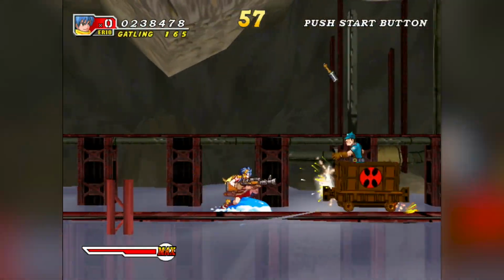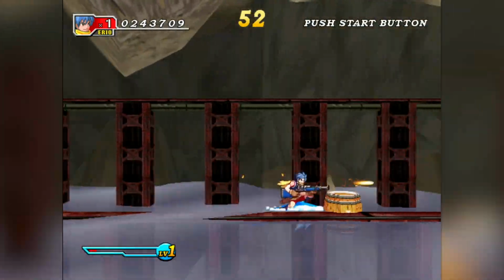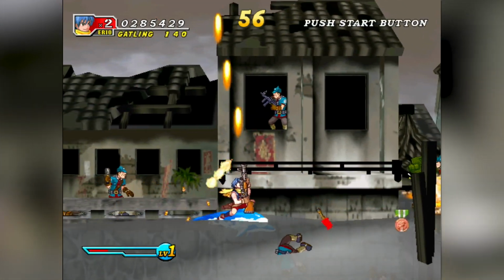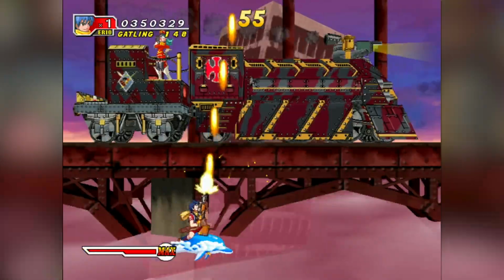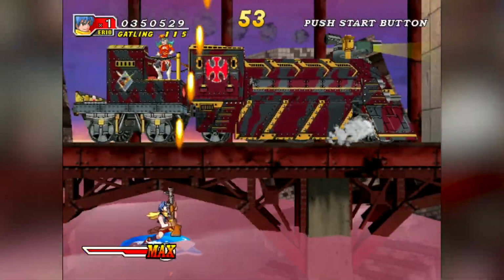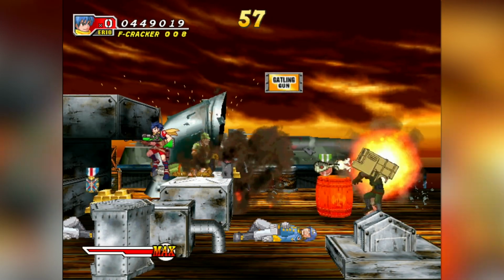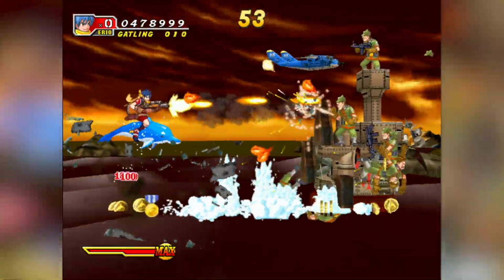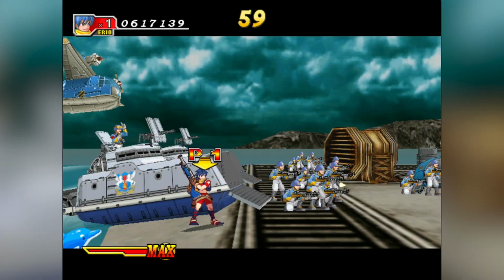Dolphin Blue - An Arcade Hidden Not Quite Gem | Jordan H.J.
It's time to play Dolphin Blue, the arcade run 'n gun shooter based on the Atomiswave hardware. It's sort of like Metal Slug, but underwater.

I'm Jordan H J, and I make videos about gaming history.